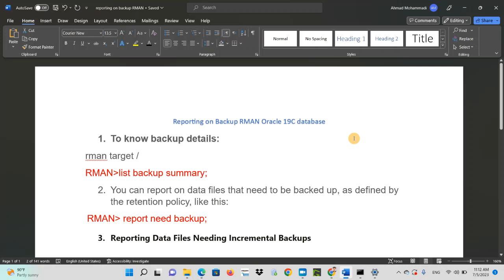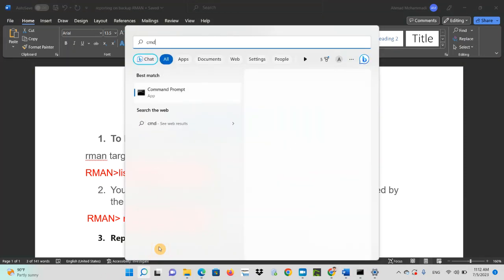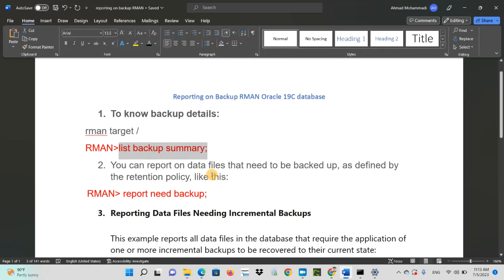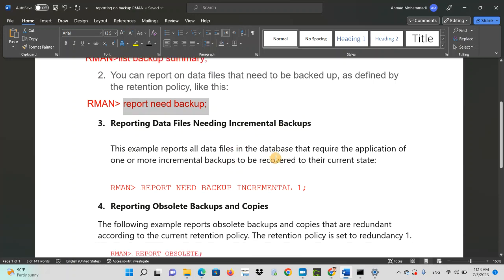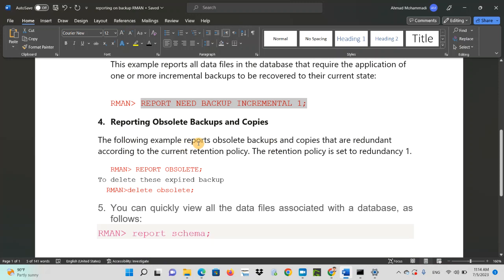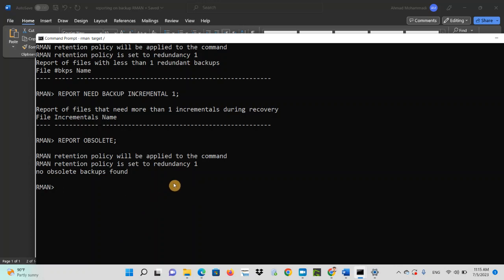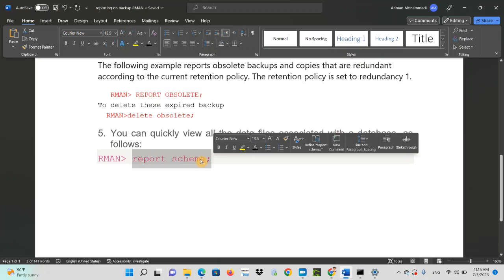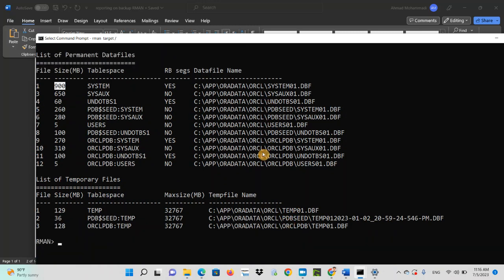Reporting on Backups with RMAN command in Oracle database and recovery | Oracle DBA Tutorial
reporting on Backup with Recovery Manager (RMAN) in Oracle Database by Oracle OCE Mr.Ahmad.
                                 ►►►LINKS◄◄◄
RMAN command to Backup Oracle database and recovery | Oracle DBA Tutorial
ENTOPDBA YouTube: